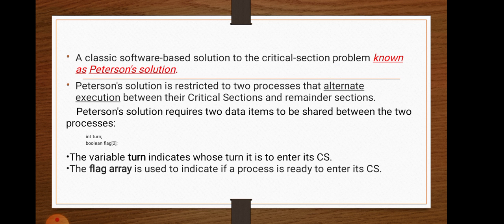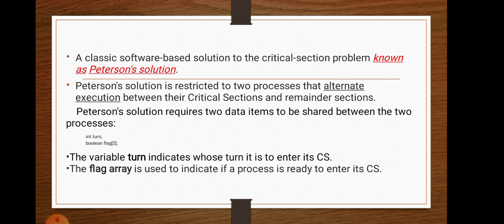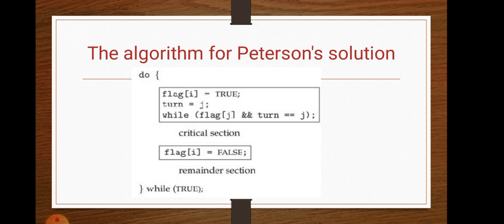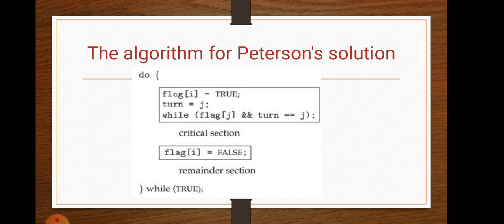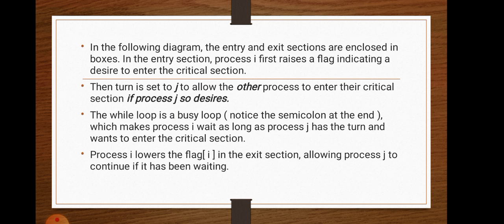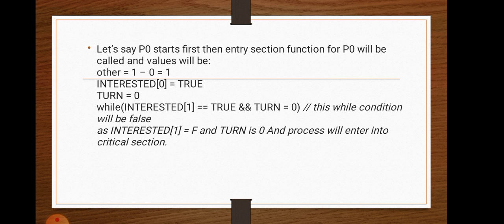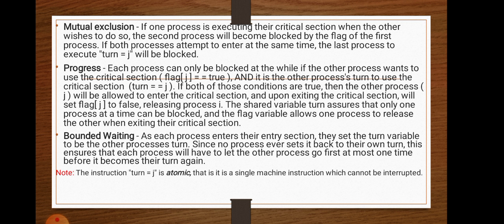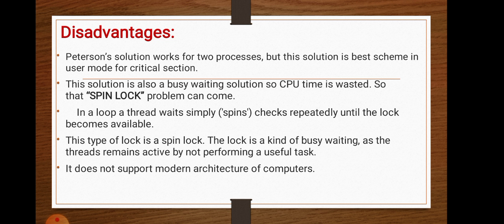Unit3_OS_PeterSon'sSolution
Algorithm and its Disadvantages